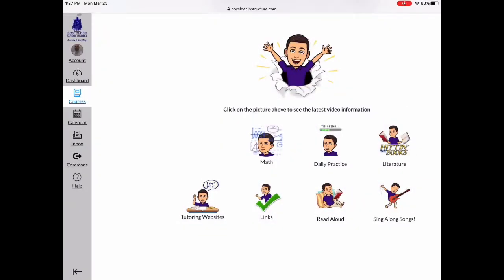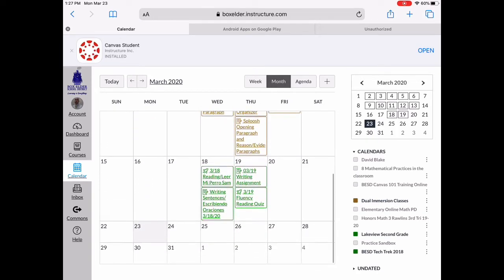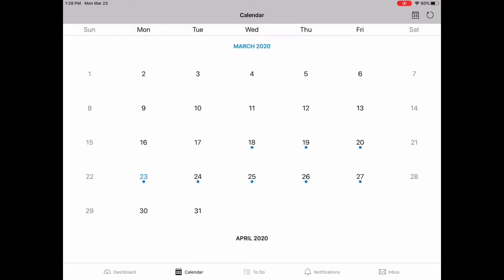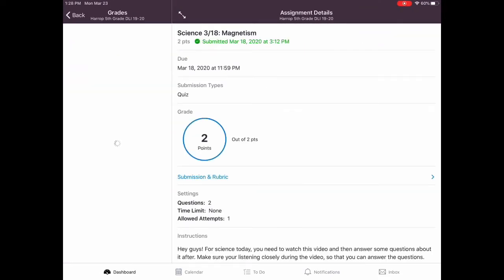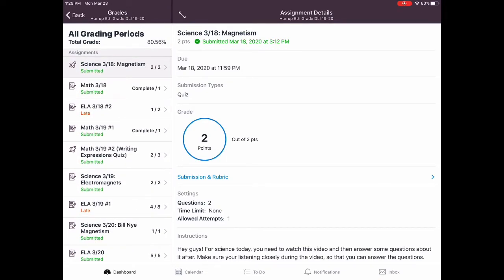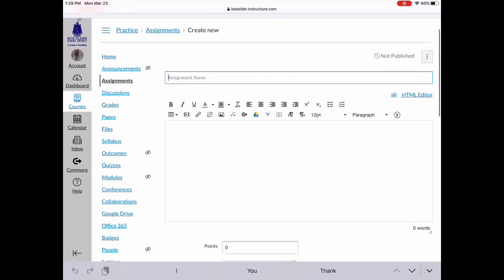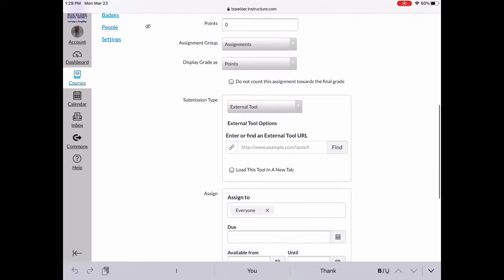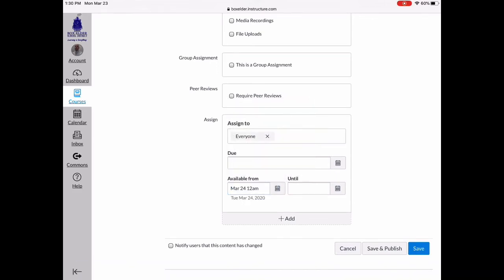Start Dates And Points